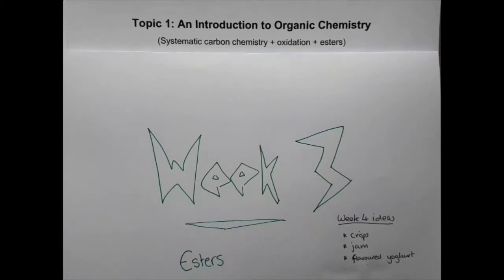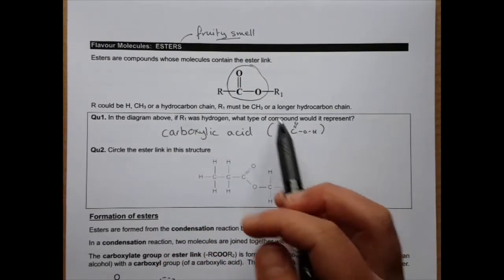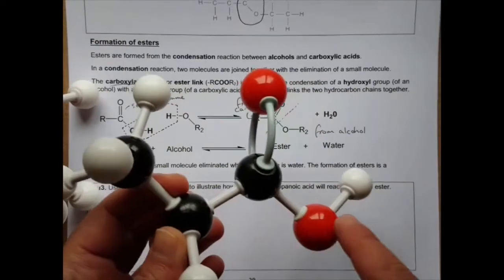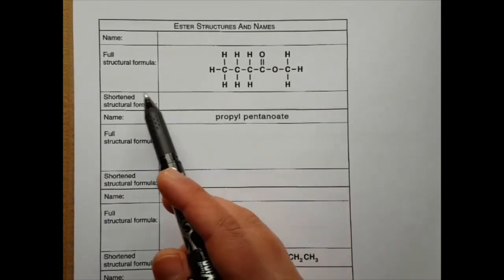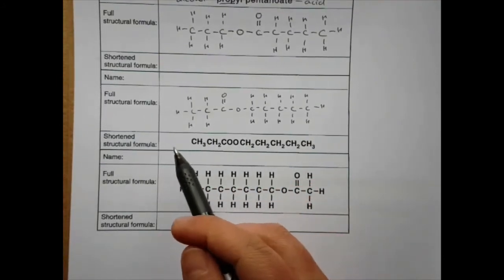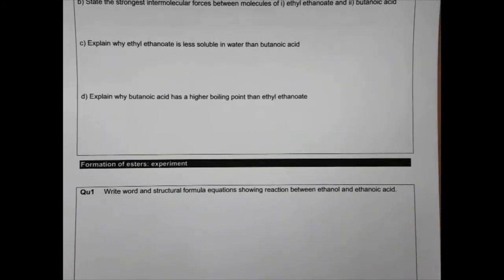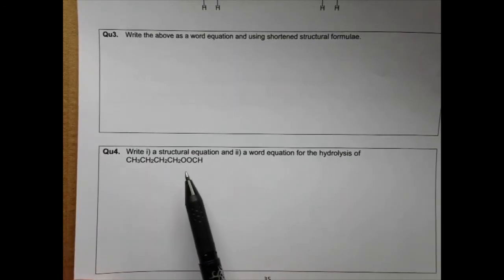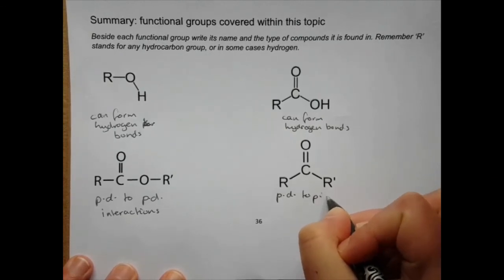Nature's chemistry - week 3 - esters